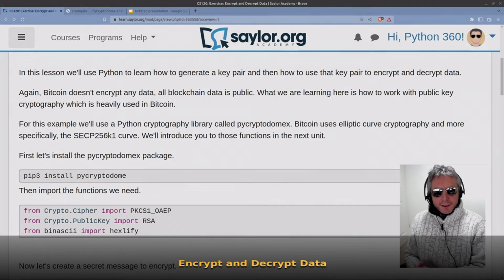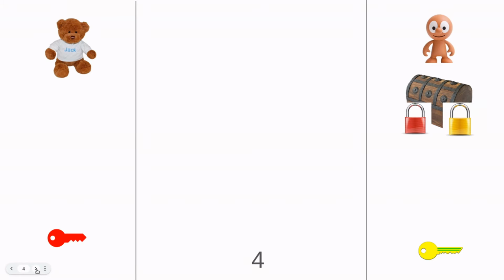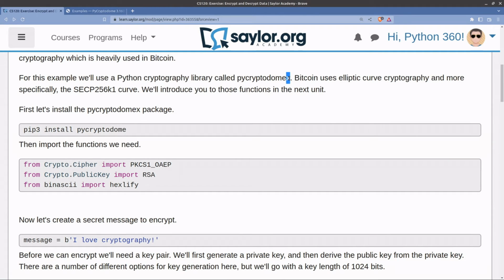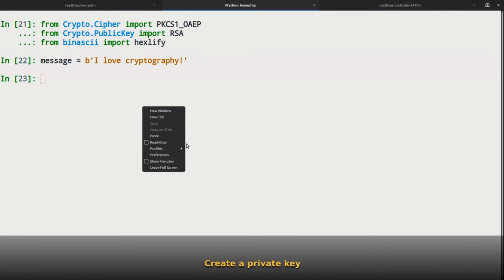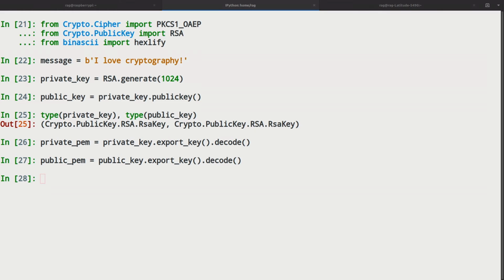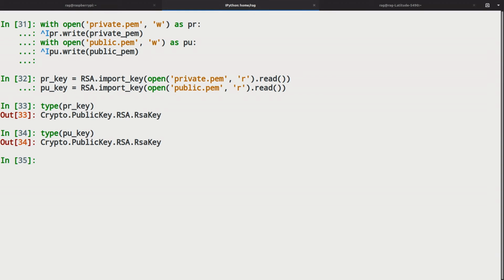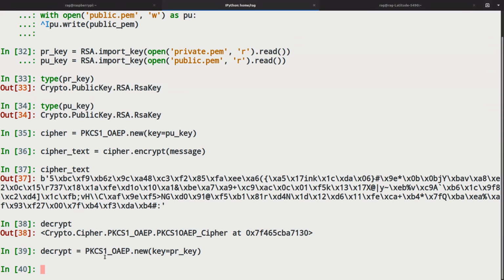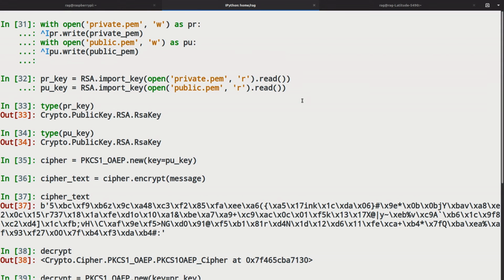Encrypt & Decrypt | Cryptography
In this video we encrypt and decrypt a message using Python.
Encrypting and decrypting files in Python using asymmetric encryption scheme with the PyCryptodome cryptography library.  Asymmetric encryption involves a "Public Key" and "Private Key". Everyone in the network can access the "public key" but the private key is anonymous (private!).